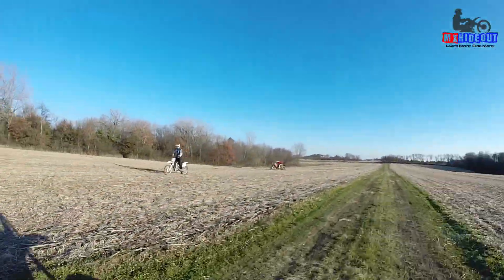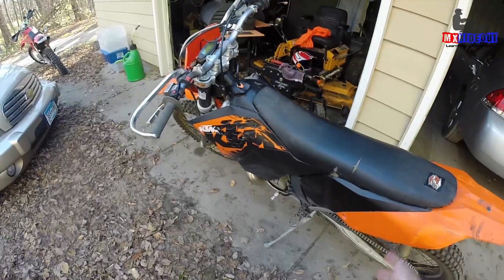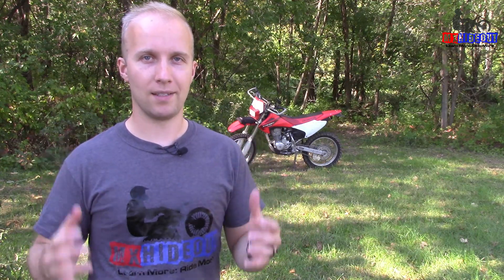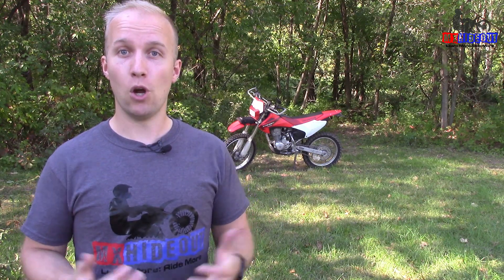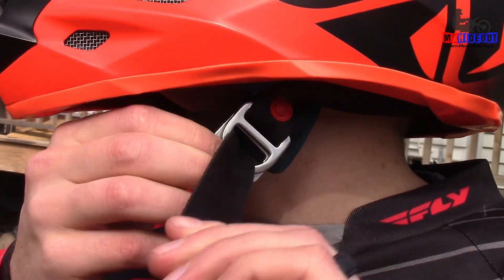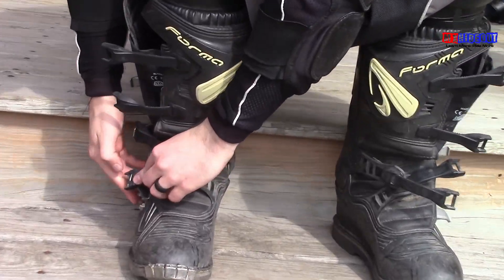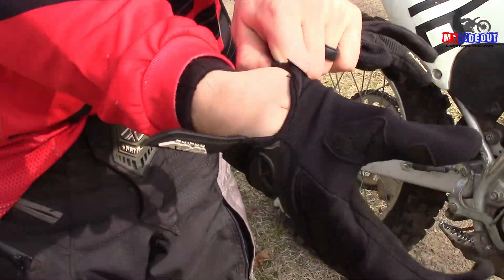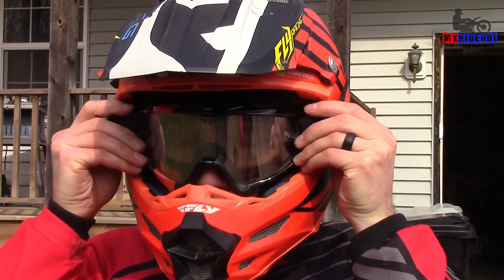Dirt Bike Safety Training For Beginners: 10 Steps To Prevent Injuries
Learn how to properly ride to prevent crashes with my free technique guide

Dirt bikes are dangerous, right? If you're a beginner, I want to show you 10 ways to make dirt biking safer so that you can enjoy riding without having a massive crash right away. These dirt bike safety tips are practical, and are exactly what I tell my friends or family if they're new to dirt bikes or motorcycles.